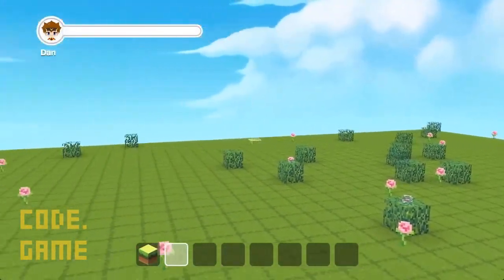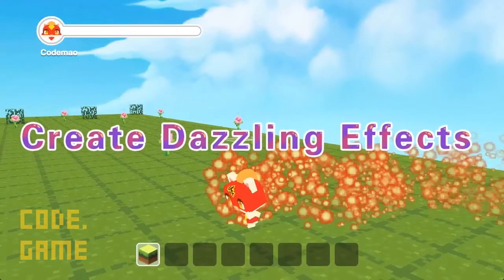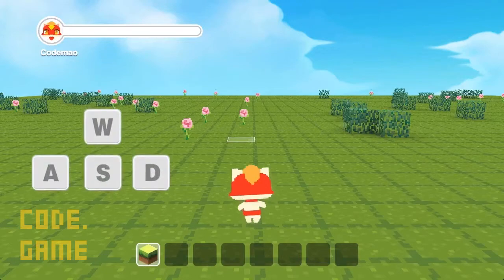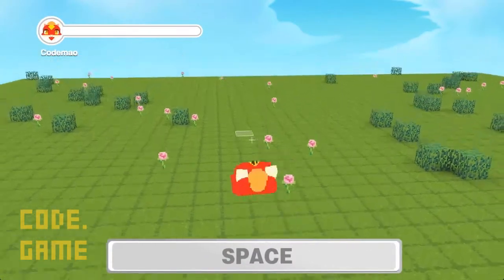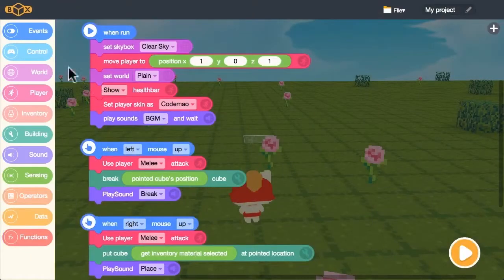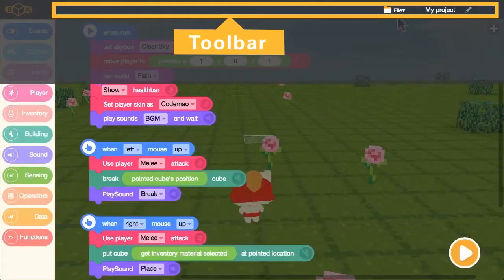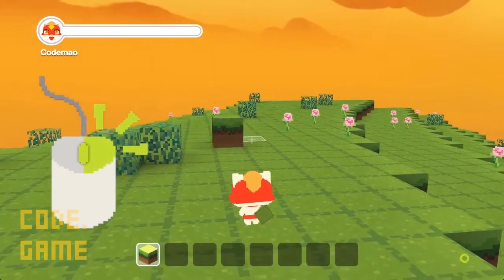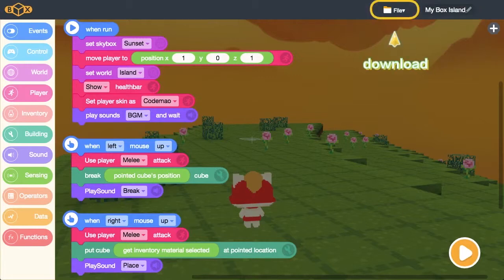BOX.GAME open course L1: Welcome to Box Island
Welcome to BOX Island !!! Having playing !!!